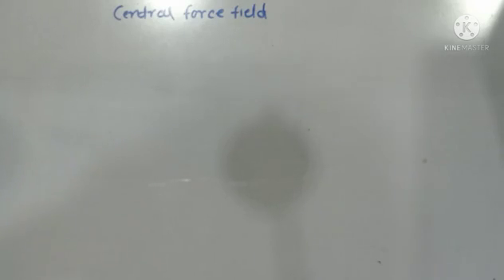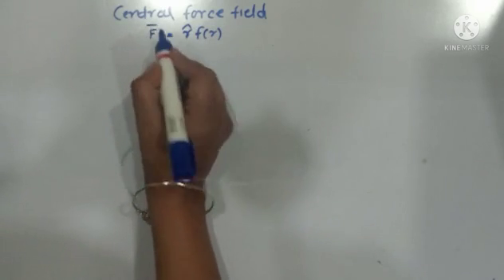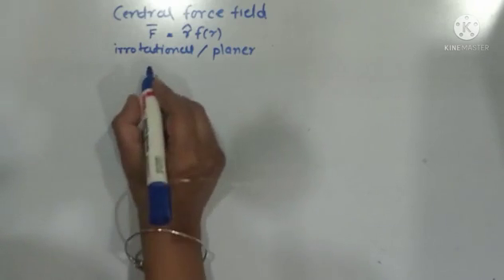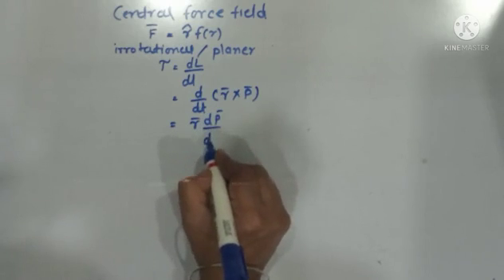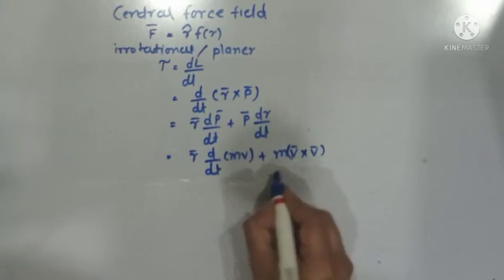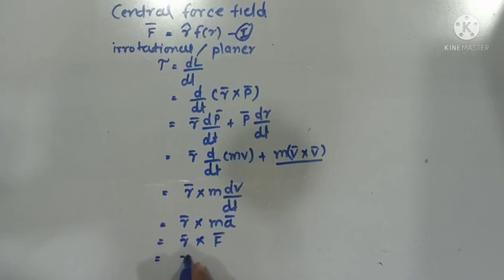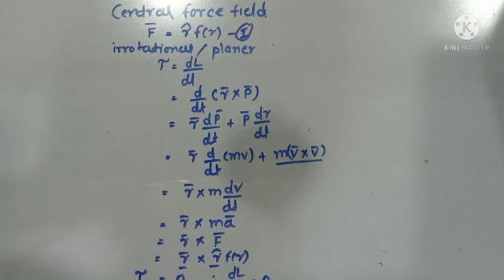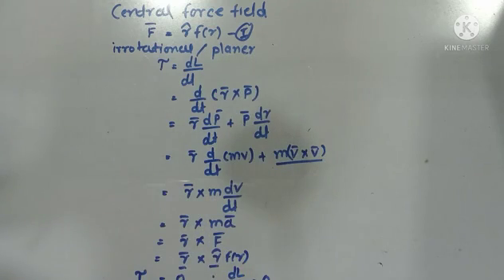Lecturer 2 - Why central force is irr rotational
Derivation of
 Central force is irr rotational